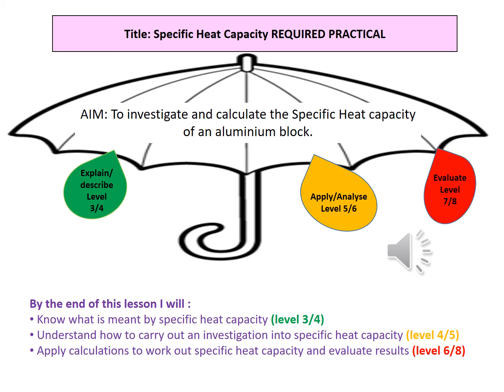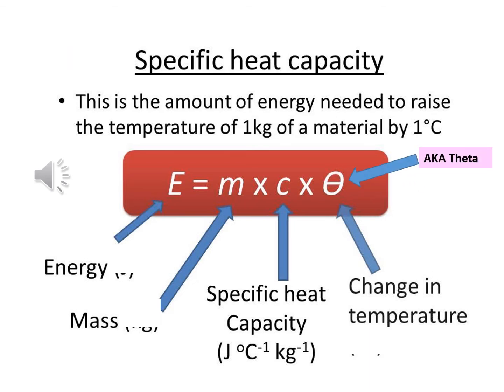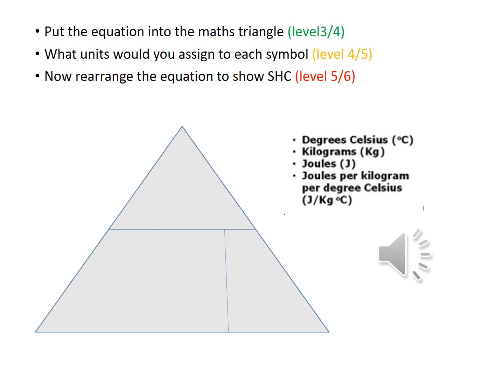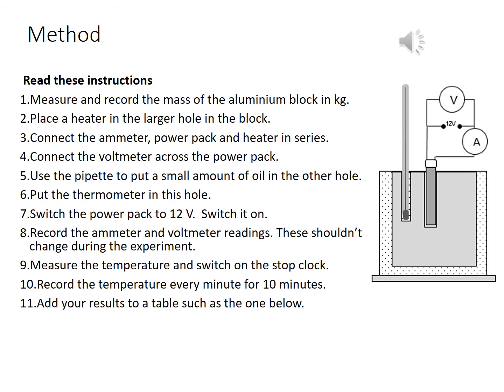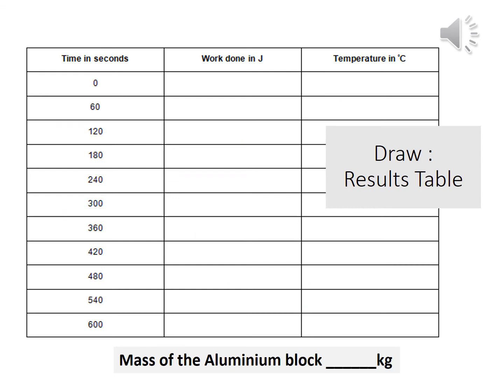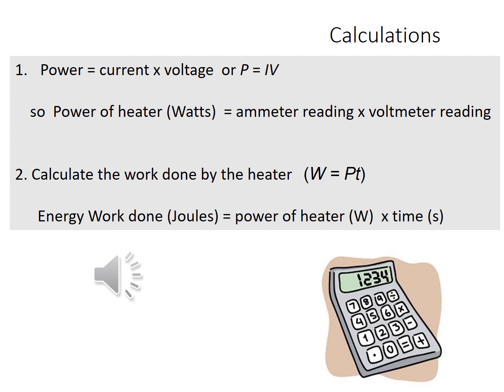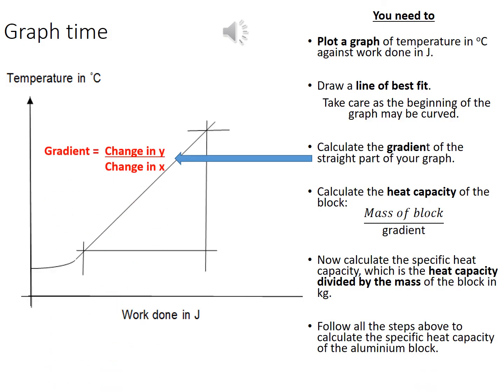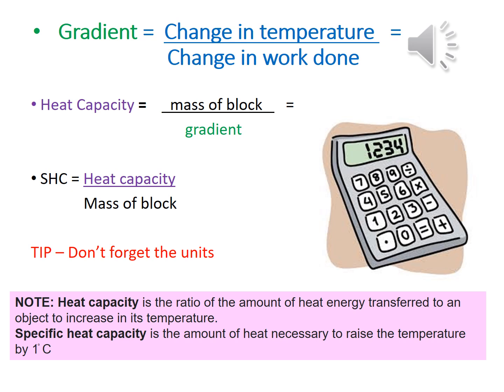Knole Academy | Science | Mis K Nixon | Year 10 Lesson 3 | Practical Specific Heat Capacity Part 1